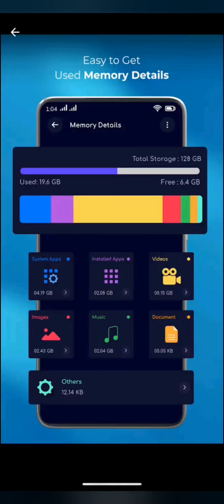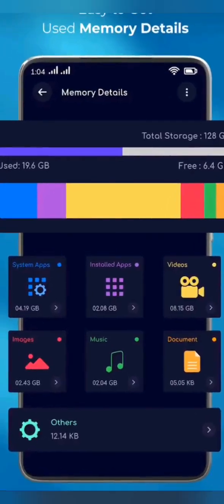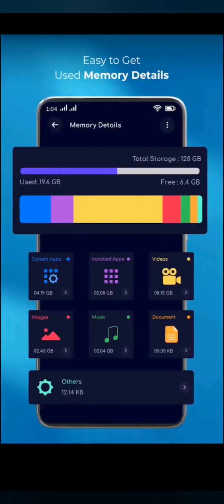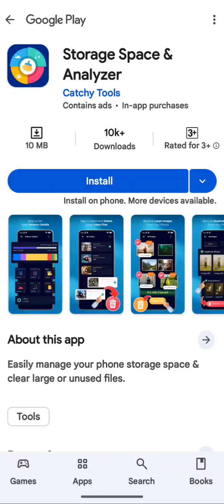FREE UP GIGABYTES NOW! 🤯 Catchy Tools Storage Analyzer Review